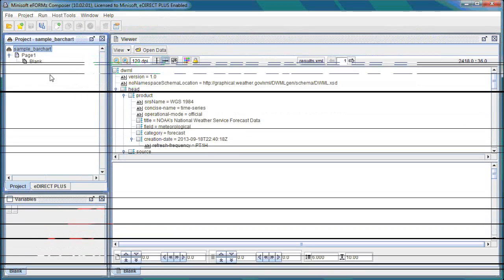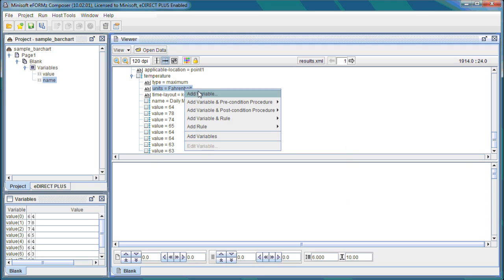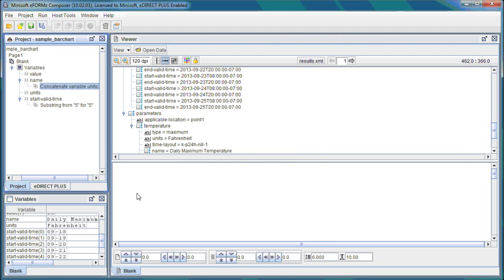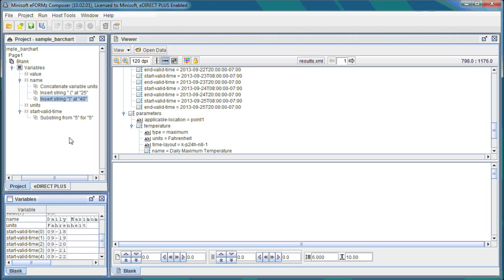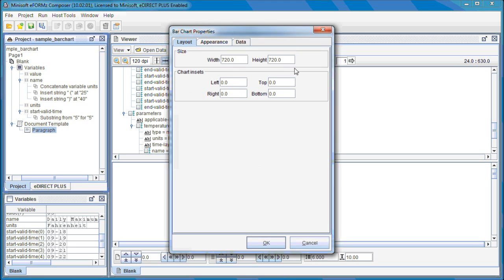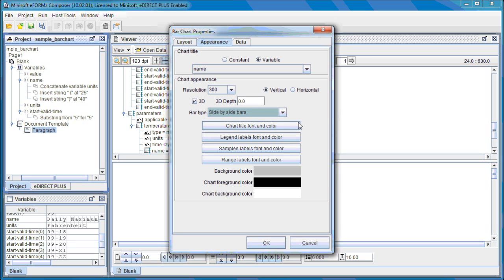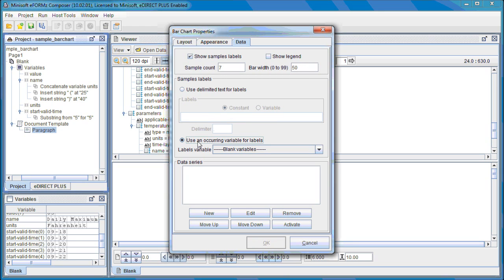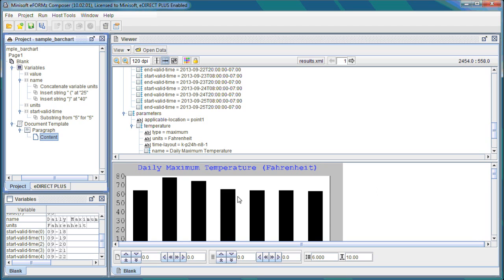Adding a Bar Chart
How do you add a bar chart in eFORMz? Find out in this tutorial.